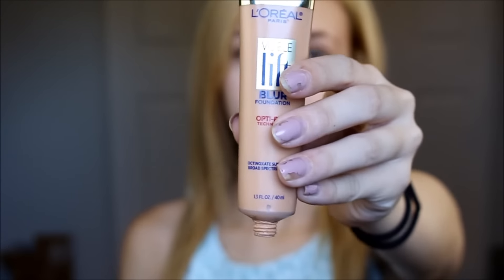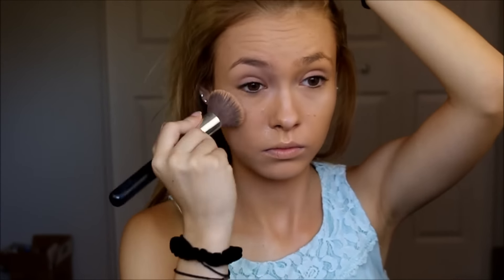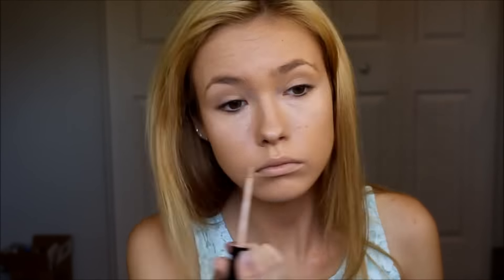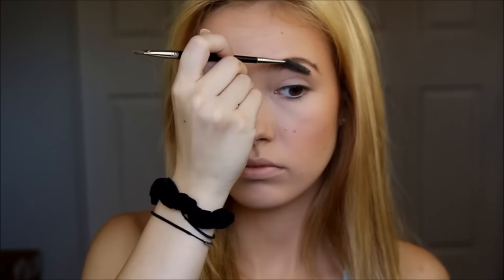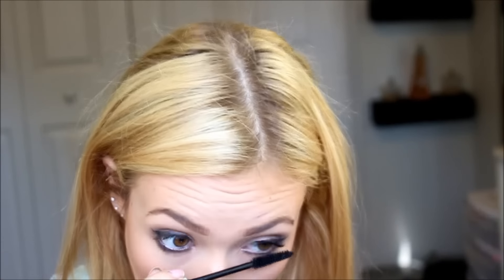Back To School: High School Makeup Tutorial!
~Camera: Canon Rebel EOS SL1 / 100D

     A: I'm 16 and a Junior in high school which is 11th grade

Q: I want to make a YouTube channel but I don't know how.

     Q: I need a tutorial for the holidays and I cant find one..